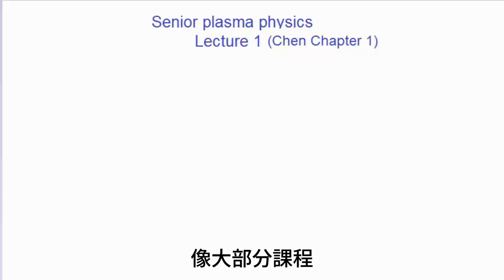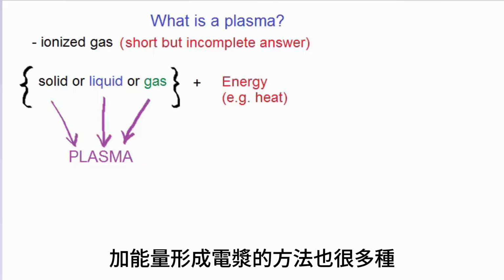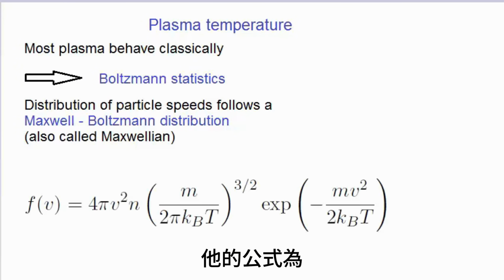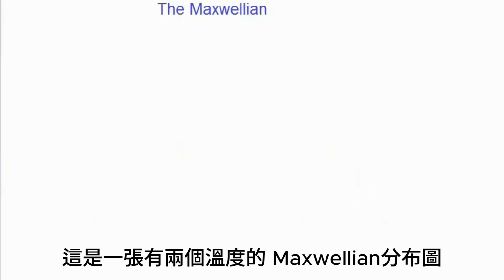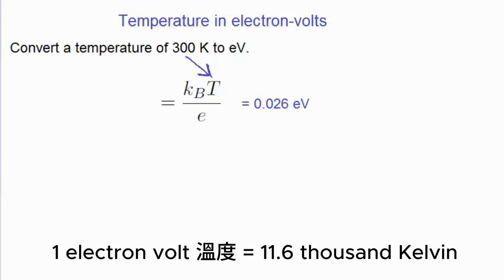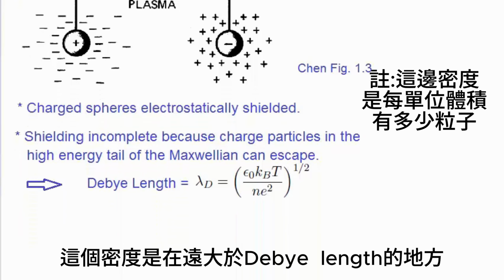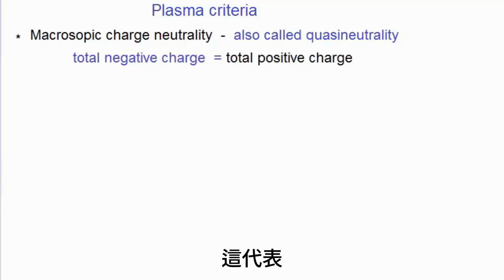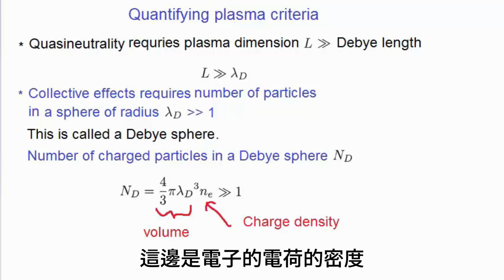[中文字幕]電漿介紹及定義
原影片標題:
Lecture 1 - Definition of a plasma, examples, plasma temperature, Debye shielding, plasma criteria
最近要用到電漿物理，剛好找到國外有人講得不錯的，來翻譯順便學，如果有誤在下面留言反應。
不知道會不會違反YT的規範，出事再說